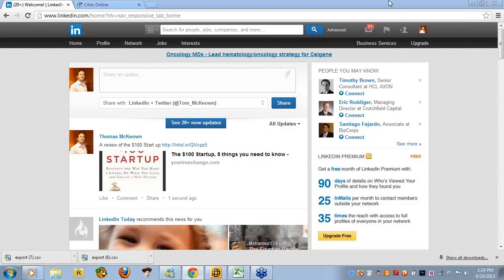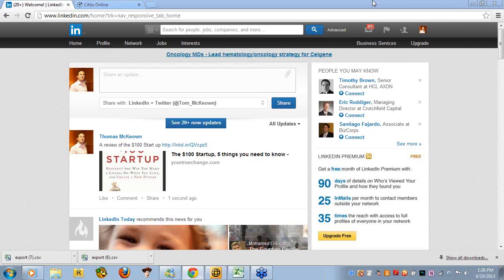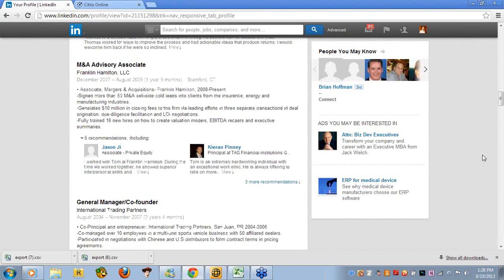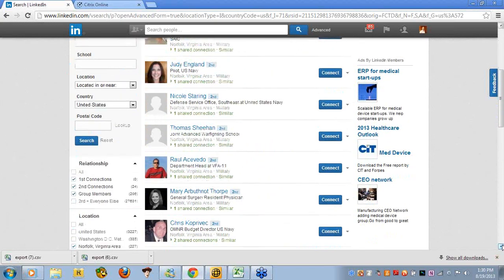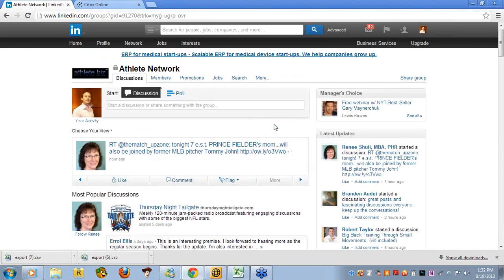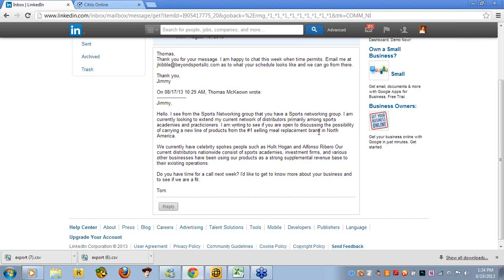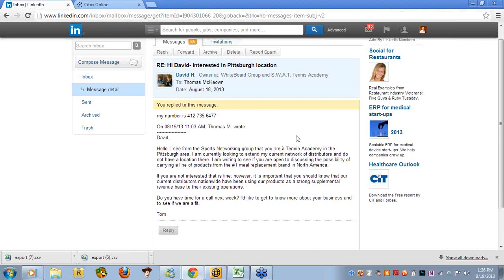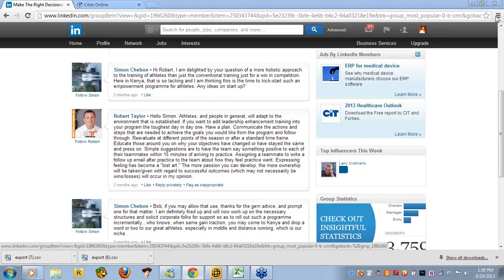Small Business Marketing Strategies LinkedIn training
This video describes how to use LinkedIN to create Sales and business leads. I  show you how to do this without spending any money, upgrading to any premium account, or spending to much time.